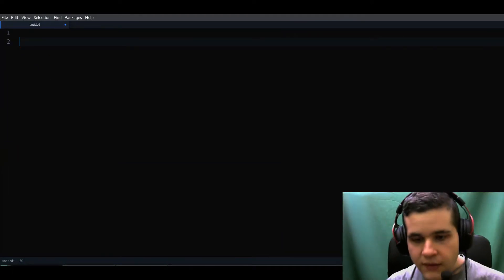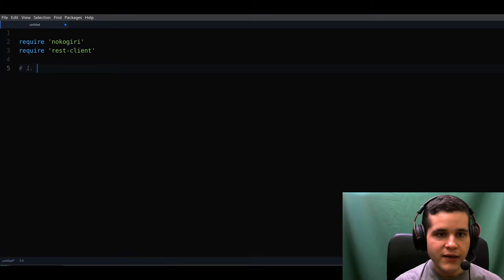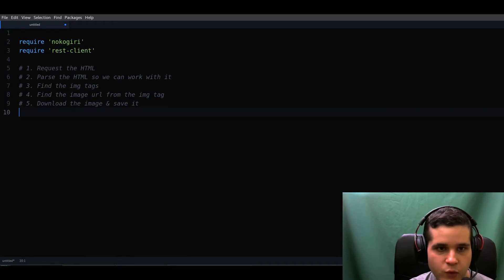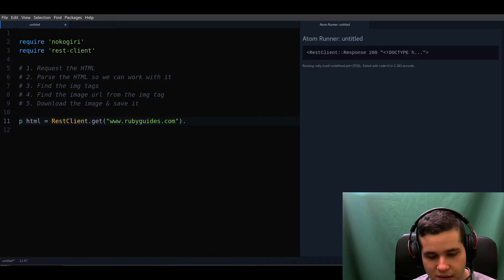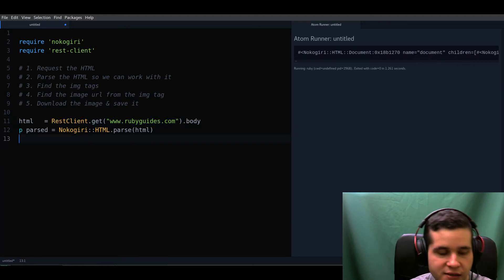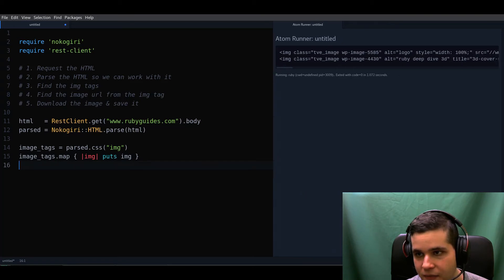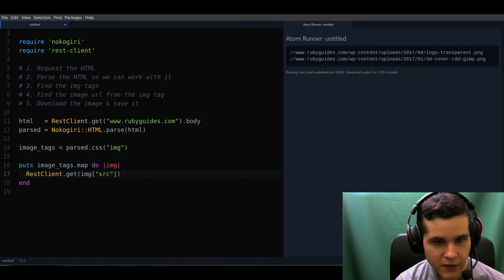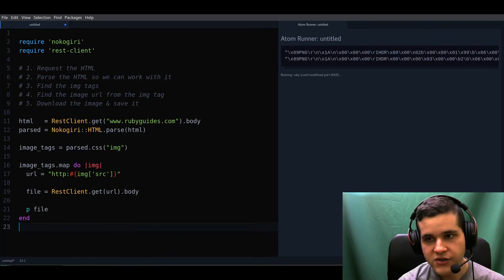Ruby Project: Image Downloader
In this video you will learn how to build an image downloader program in Ruby with the Nokogiri gem.